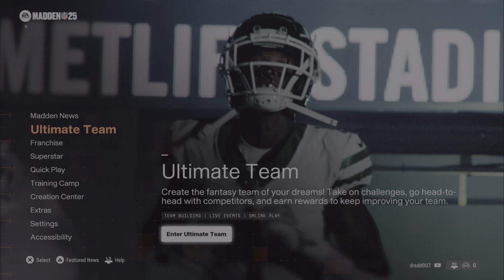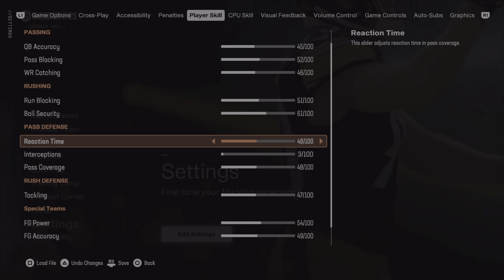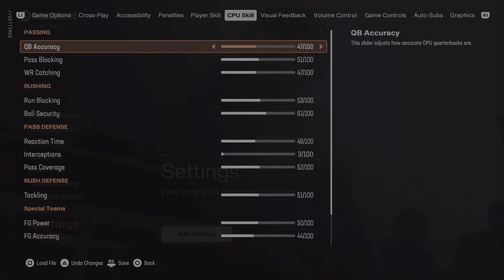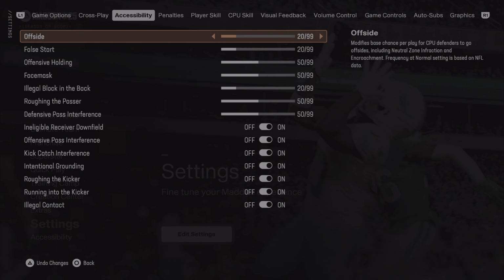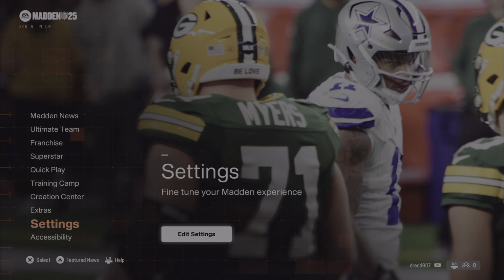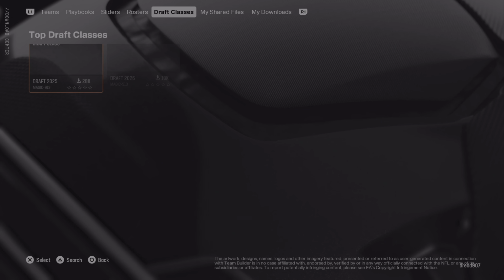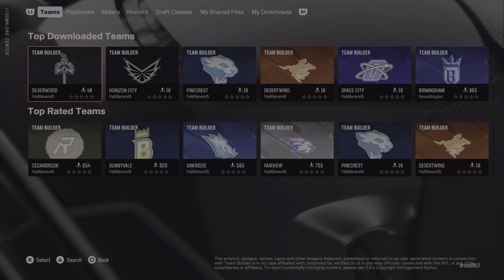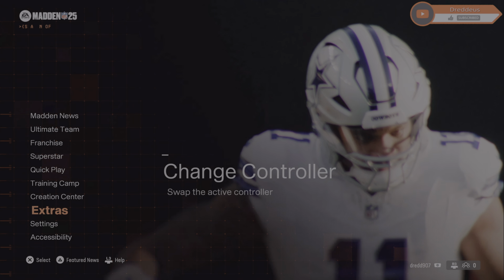MADDEN 25 BEST REALISTIC SLIDERS - Dreddeus for PS5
Updated August 18th 2024